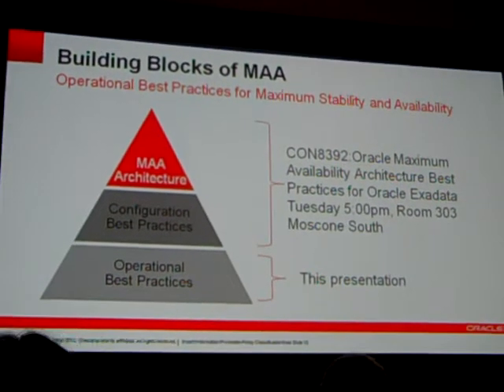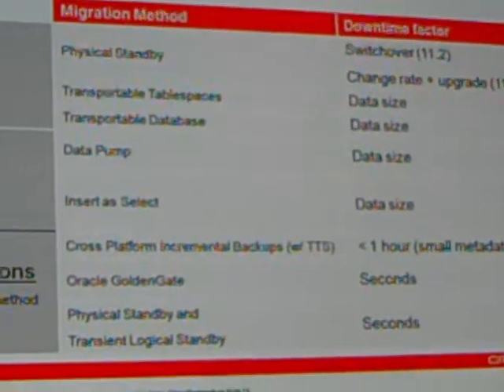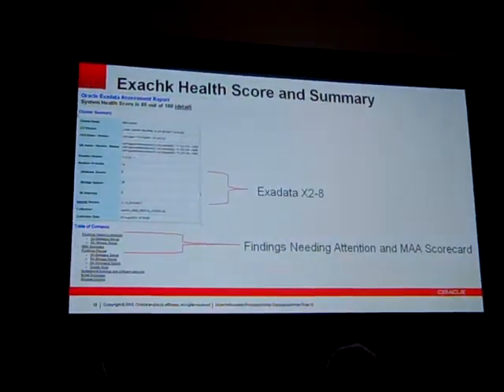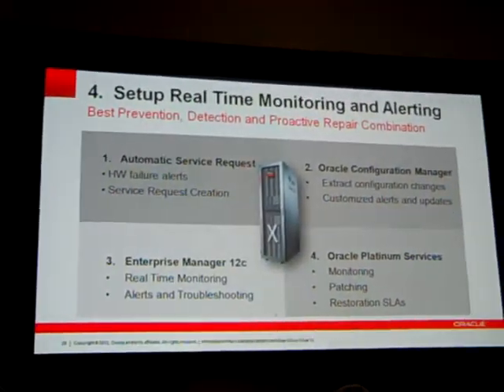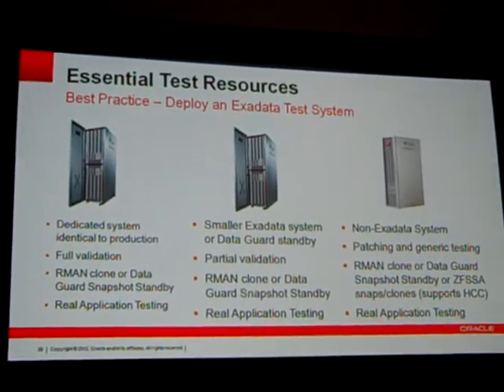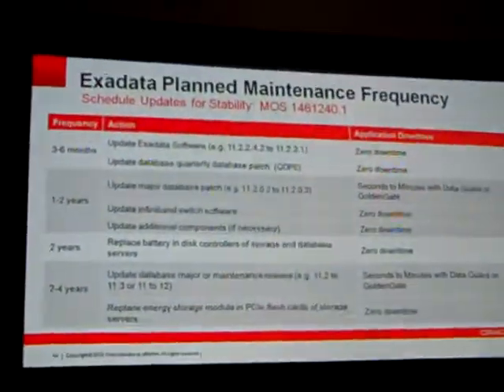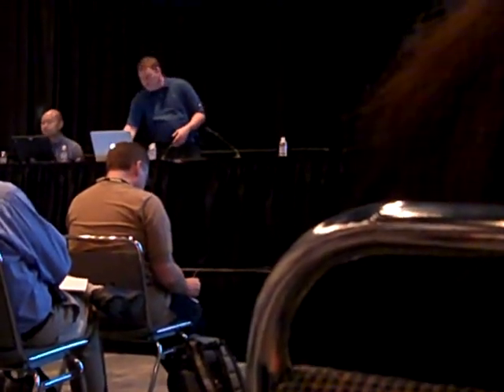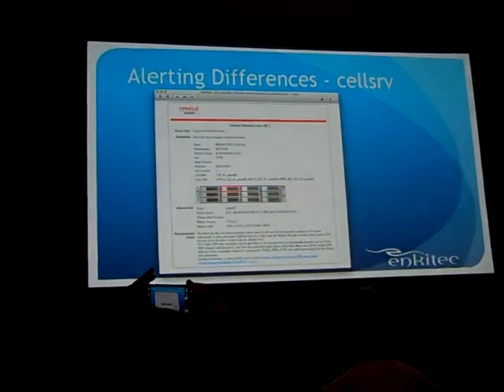exa operational best practices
exachk